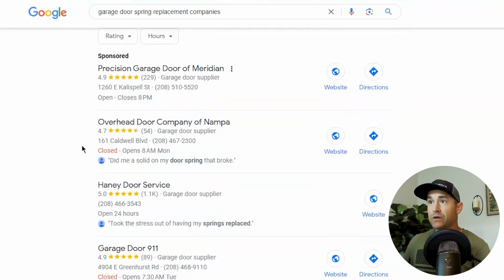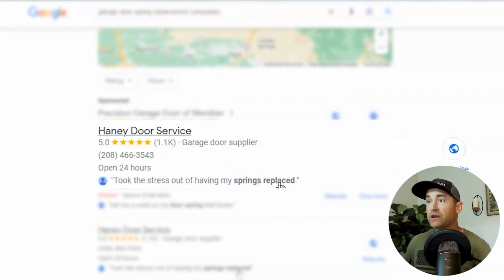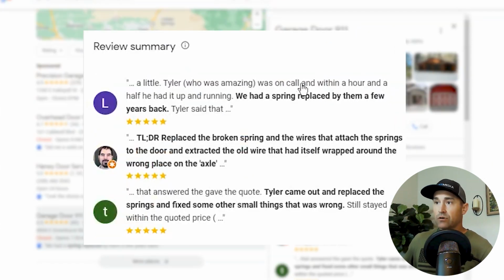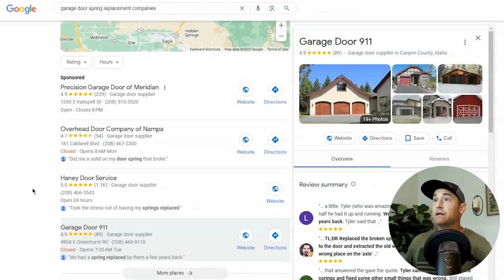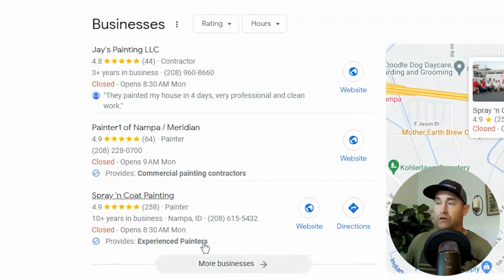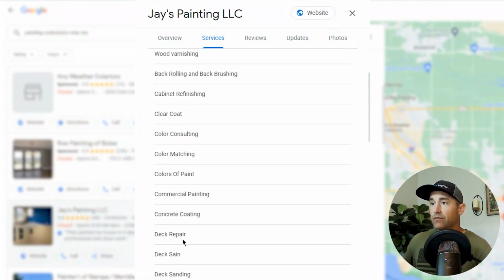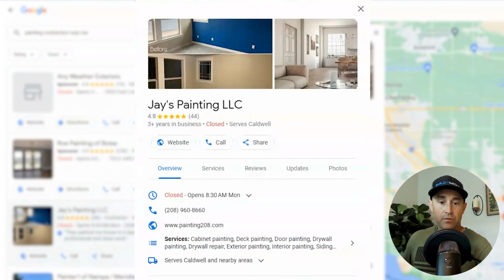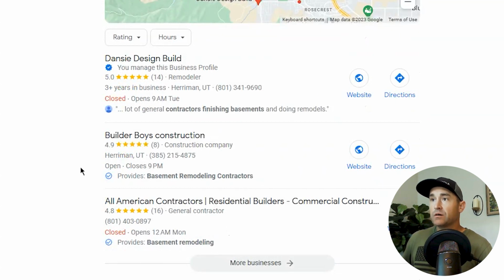How to Use Keywords in Your Google Reviews to Get Found by Customers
The feedback your previous customers leave in Google Reviews can help you get found by new clients. Find out how to improve your searchability using keywords.

Services We Offer:
Web Design
Video Marketing
Content Marketing
Local Business Marketing Consultation

Chapters:
00:00 How to Use Keywords in Google Reviews
03:15 Examples
07:47 Get More Google Business Reviews

About BuildIt Media: We are a digital marketing agency that provides SEO and web design services in Boise, Idaho, and the surrounding areas. If you need help building a website, ranking on search engines, or optimizing your Google Business Profile, request a consultation with us.